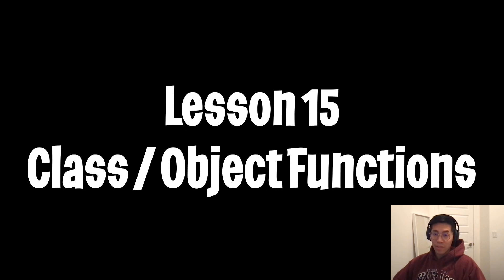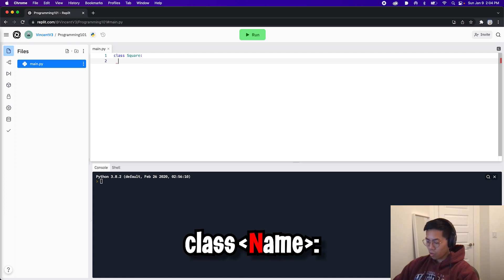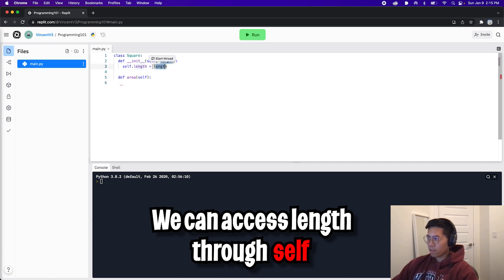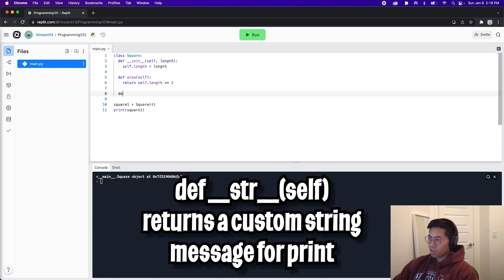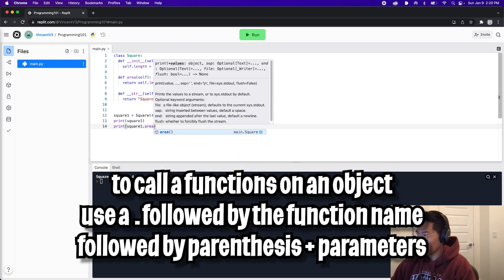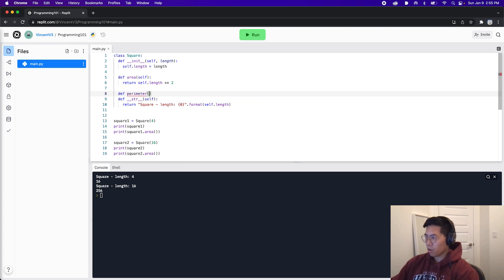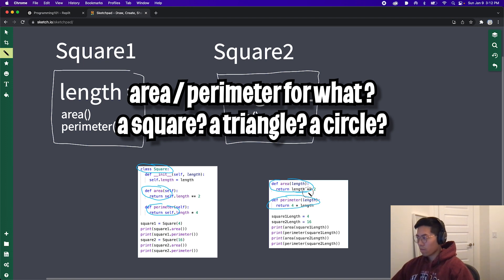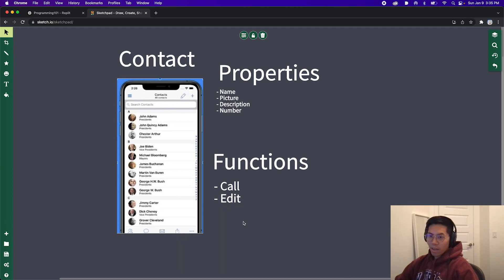Class Functions | OOP (Object Oriented Programming) - Python | Lesson 15 (Free Coding Bootcamp)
In this lesson, we learn how we can add functions to classes / objects.
In addition, we learned how to use the __str__ function to allow us to customize the print for objects. The aim of this lesson is to teach you how to organize your code with objects.

Note: Order matters for code!

Chapters
0:00 Introduction
0:39 Creating a square class
1:19 Adding a function to the class
2:16 Custom print for an object __str__
3:45 Try to create a function to calculate the perimeter
4:37 Why objects are important
5:04 Real life example (contacts app)